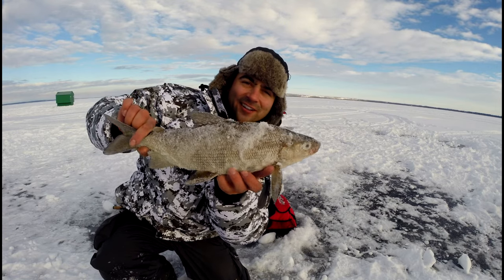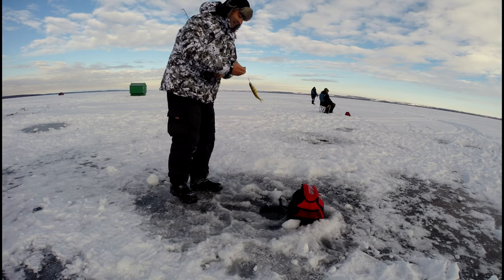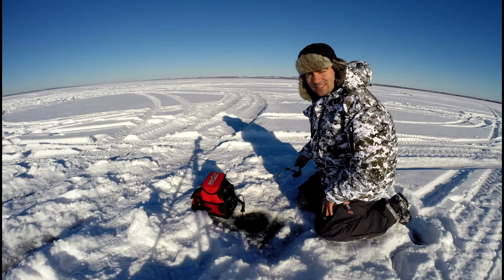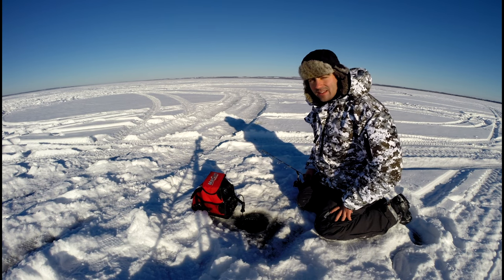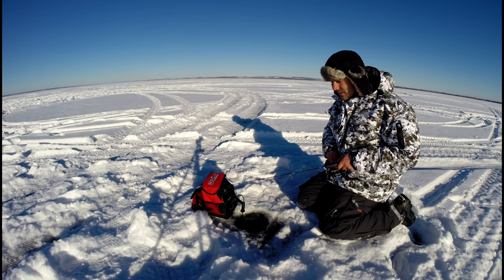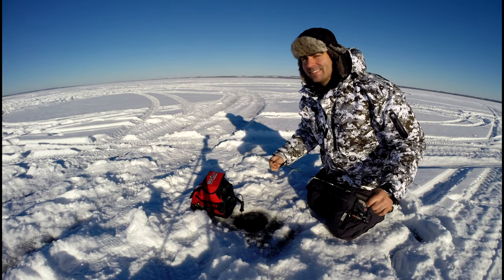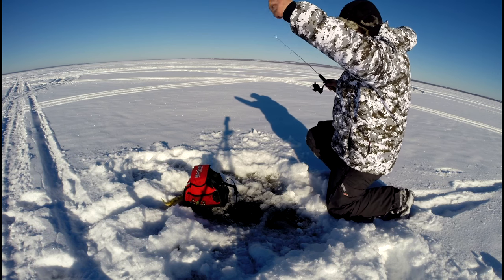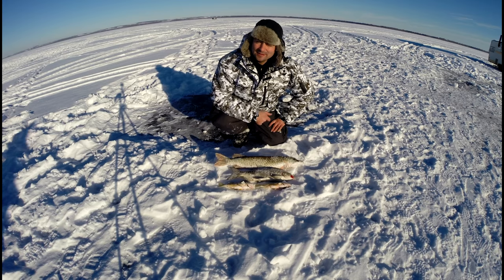Gull Lake Alberta Ice Fishing Whitefish Perch Pike and Walleye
This was our first time fishing Gull Lake and this is how we got it done on a bright sunny high pressure cold front when few other people were catching fish.  You can tell from the constant buzz of Augers in the background that people were moving around a lot rather than catching fish.   We had a slow day but managed several nice fish out in deeper water.  All on the small slender spoon.  We caught several perch, a nice whitefish, a walleye and a few pike.  It really is amazing how many people fish this lake on a week day!  Simply amazing.  Check it out and I hope you enjoy the show.  Lots of room out there and I feel like despite the pressure there are still a lot of fish to be caught.